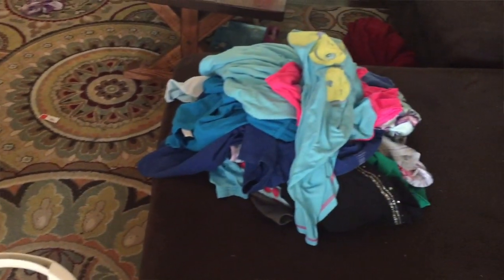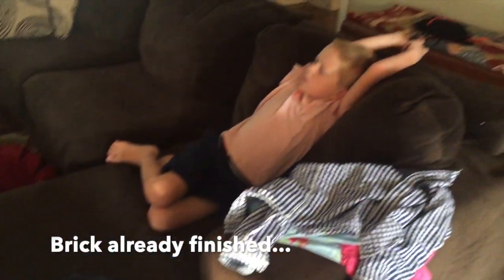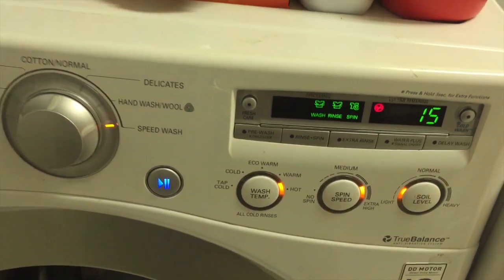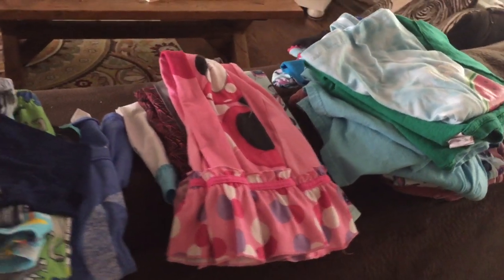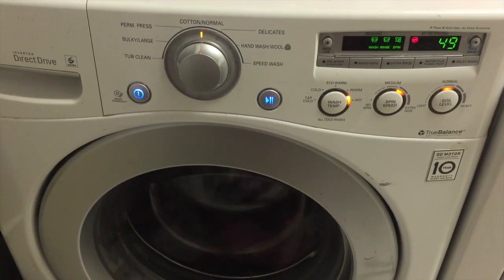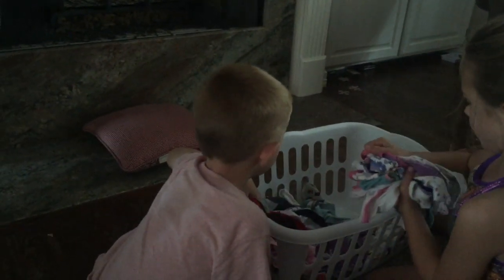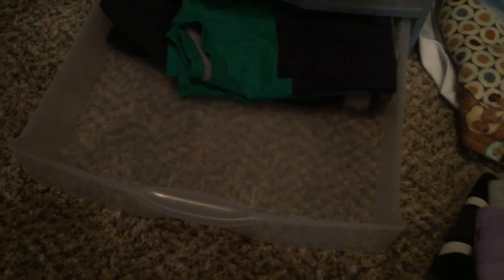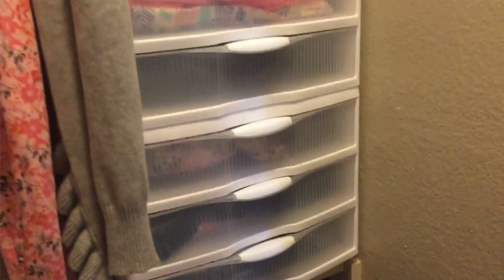EASY LAUNDRY METHOD // HOW I CLEAN MY KIDS' CLOTHES FAST!